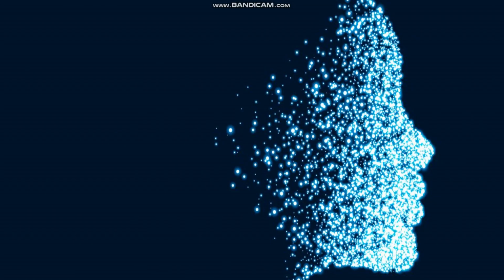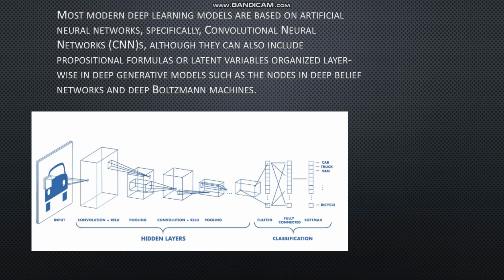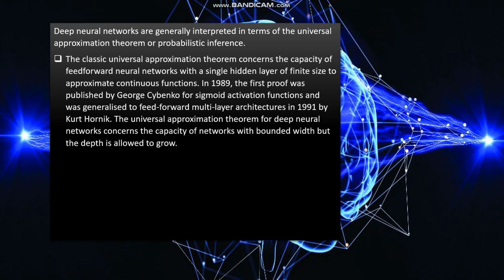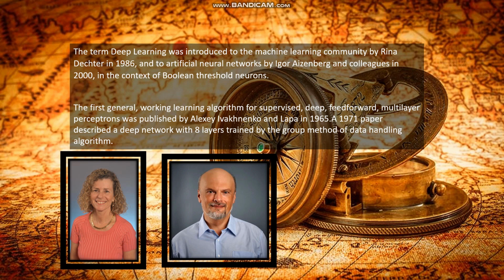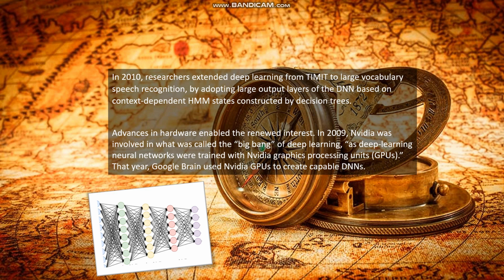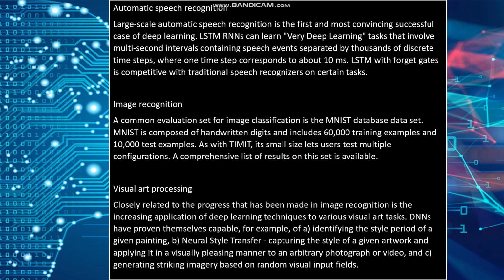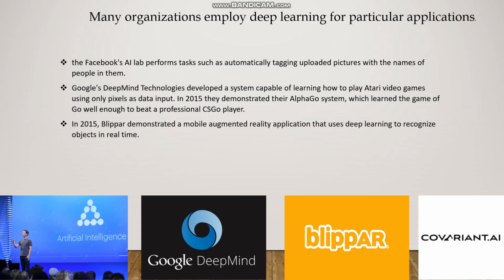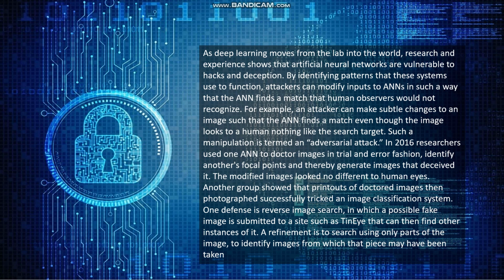E19CSE062, Anshumaan Phukan (deep learning)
A simple yet detailed introduction to the world of deep learning. Enjoy!!